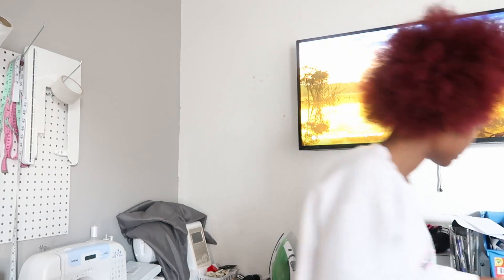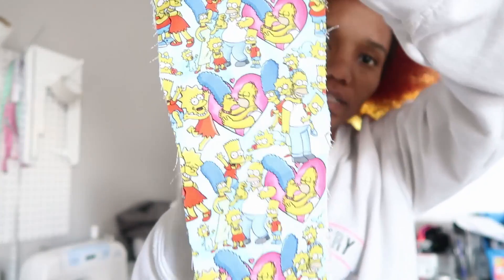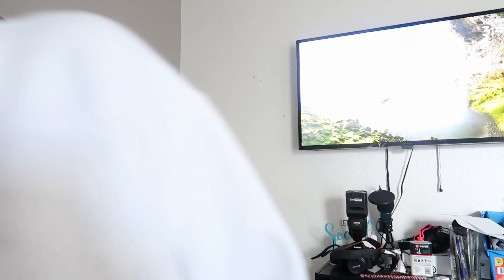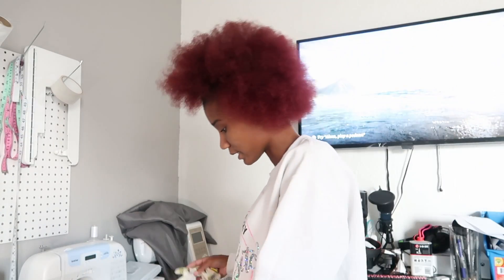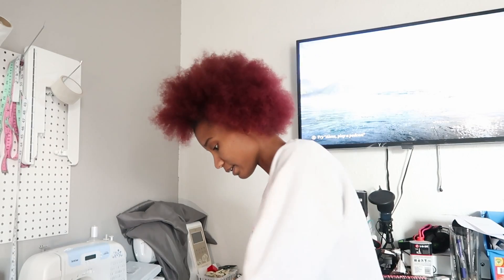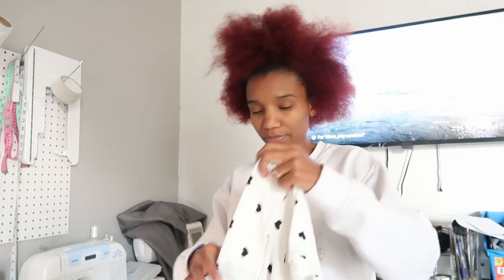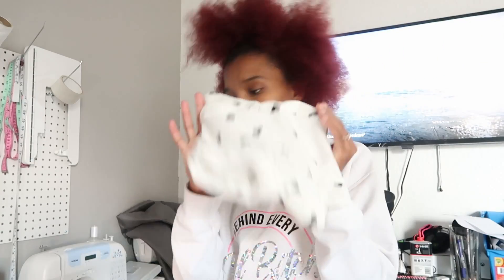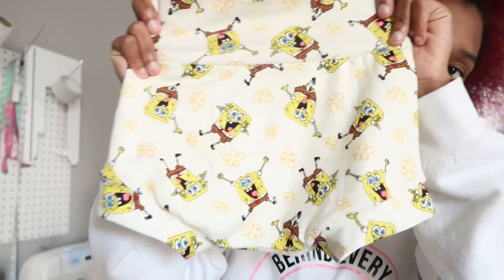Unboxing New Fabric from CHINA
In this video, I brought fabric online from a new vendor in China for my handmade small business.

Stay safe out💖

Song: Coast - Anno Domini Beats